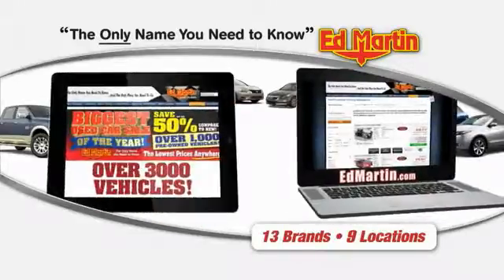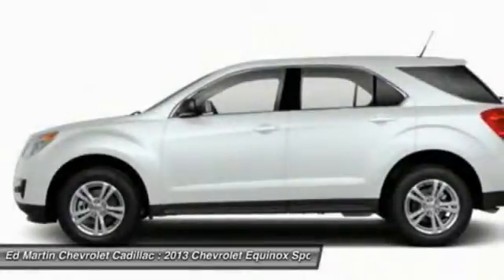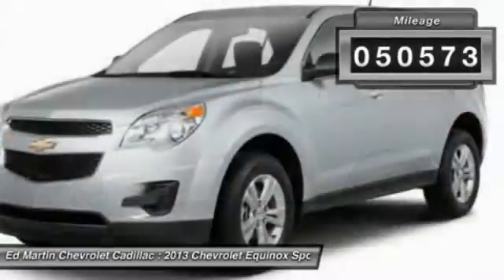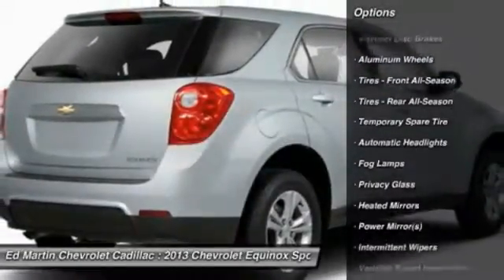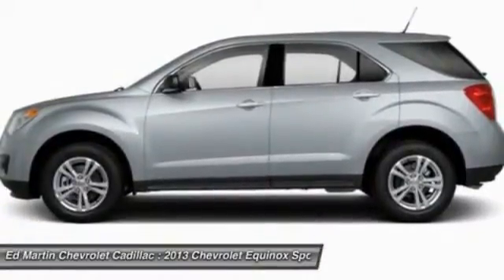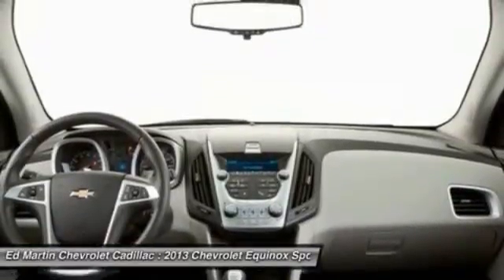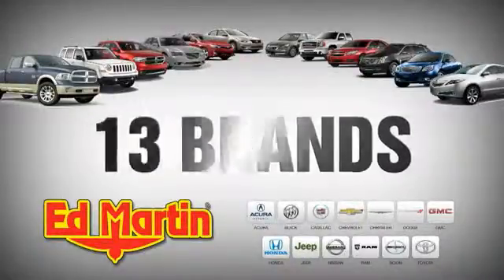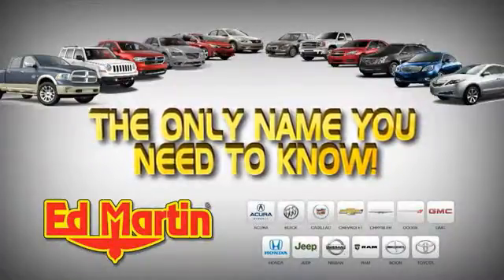2013 Chevrolet Equinox 465253A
2013 CHEVROLET EQUINOX Anderson, IN
Stock# 465253A

LTZ with a Moonroof...ONE OWNER LOCAL TRADE!, GM CERTIFIED!, And GREAT VEHICLE HISTORY!. Equipment Group LTZ (8-Way Power Driver Seat Adjuster, Automatic Climate Control, Front Halogen Fog Lamps, Heated Driver & Front Passenger Seats, Inside Self-Dimming Rear-View Mirror, Pioneer Premium 8-Speaker System, and Remote Vehicle Starter System), Safety Package (Forward Collision Alert & Lane Departure Warning and Rear Park Assist), Equinox LTZ, GM Certified, 2.4L 4-Cylinder SIDI DOHC, White Diamond Tricoat, Leather, and Power Tilt-Sliding Sunroof w/Express-Open. How enticing is this good-looking 2013 Chevrolet Equinox? GM Certified Pre-Owned means you not only get the reassurance of a 12mo/12,000-Mile Bumper-to-Bumper limited warranty, but also a 2yr/24,000-Mile Standard CPO Maintenance Plan, up to a 5-Year/100,000-Mile, $0 Deductible, Fully Transferable, Powertrain Limited Warranty, a 172-point inspection/reconditioning, 24/7 roadside assistance, Courtesy Transportation, 3-Day/150-Mile Customer Satisfaction Guarantee, 3 month trial OnStar Directions & Connections Service if available, SiriusXM Radio 3mo trial if available, and a vehicle history report. This great Chevrolet is one of the most sought after used vehicles on the market because it NEVER lets owners down. Consumer Guide praises Equinox for its passenger and cargo room, and quietness.